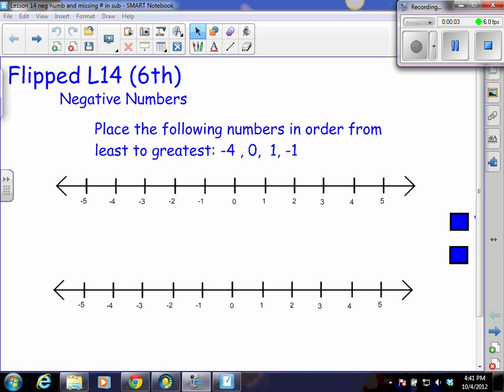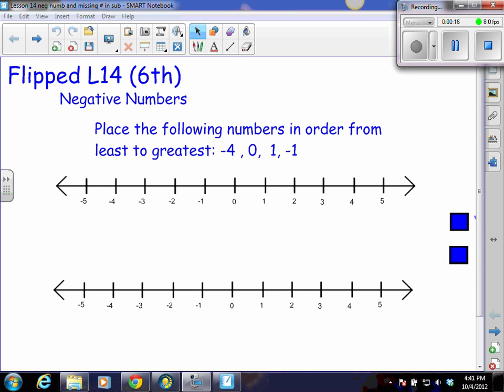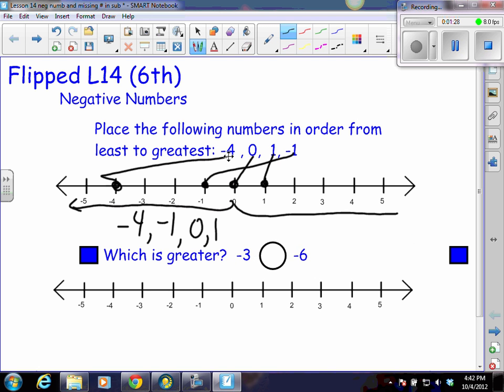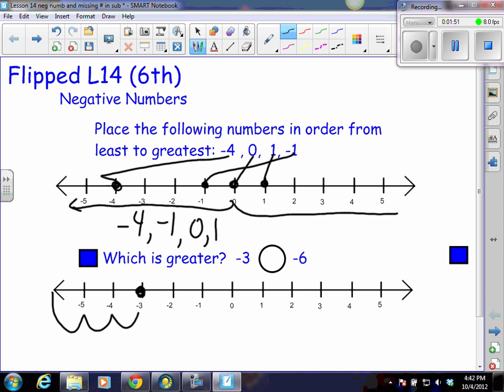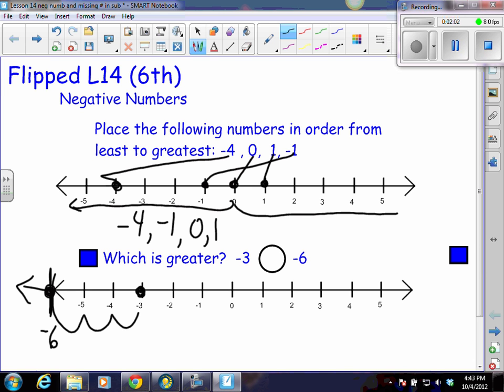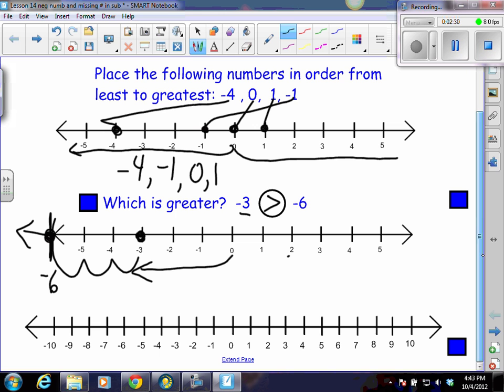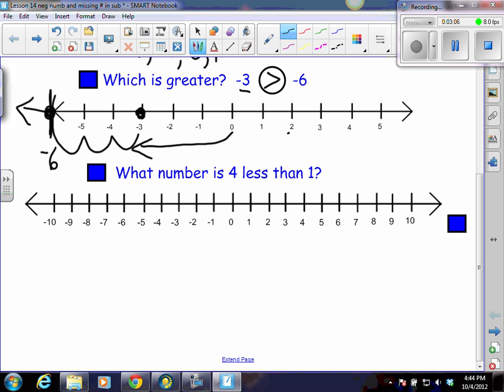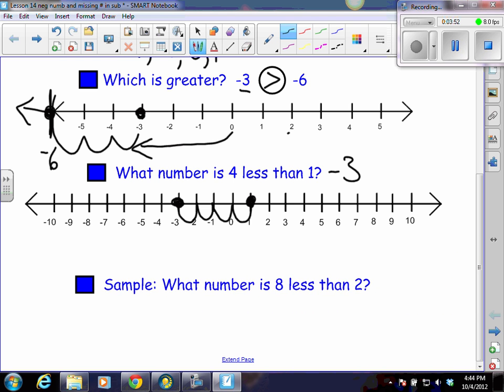TigerMath L14 6th